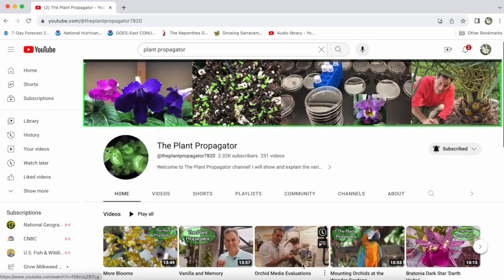Home Orchid Remedies with Dr. John Finer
Dr. John Finer (@theplantpropagator7820) joins me to discuss some of the more common home remedies and fertilizers orchid growers use on their plants. We discuss the efficacy and value of a wide range of topics (see chapters, below) including rubbing alcohol, bleach, cinnamon, epsom salt, bloom booster, super thrive, and extracts from garlic and bananas.

0:00 - 3:50 Introduction
3:51 - 9:31 - Rubbing Alcohol
9:32 - 11:57 - Bleach on Tools
11:58 - 15:37 - Cinnamon as a Fungicide
15:38 - 21:10 - Epsom Salt as Fertilizer
21:11 - 28:17 - Bloom Booster
28:18 - 30:17 - Michigan State Fertilizer, Fertilizer in General
30:18 - 32:21 - Super Thrive
32:22 - 36:07 - Garlic and Banana Extract
37:08 - 39:30 - Conclusion - Becoming a Better Grower